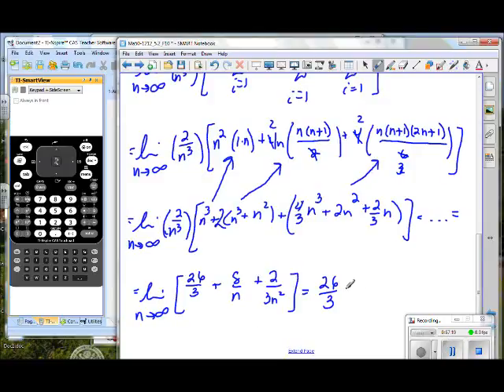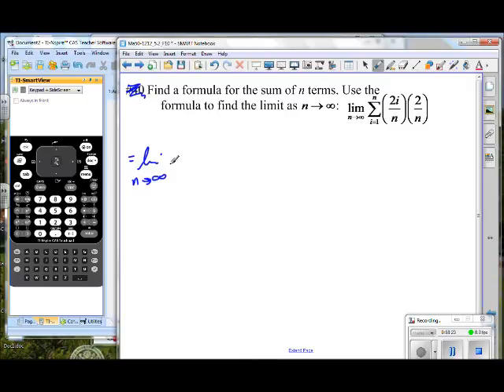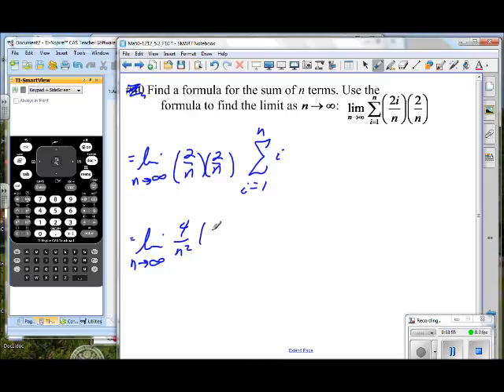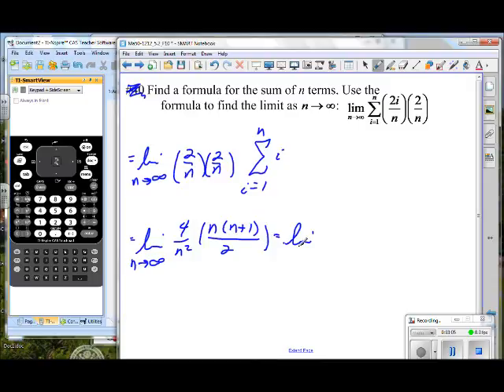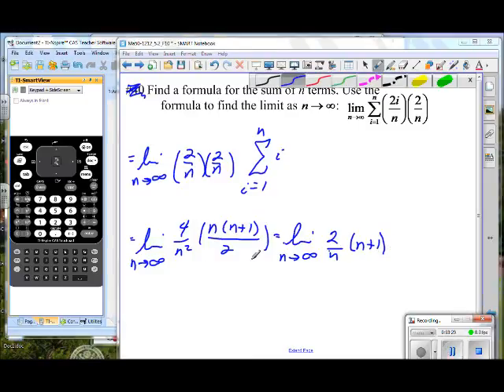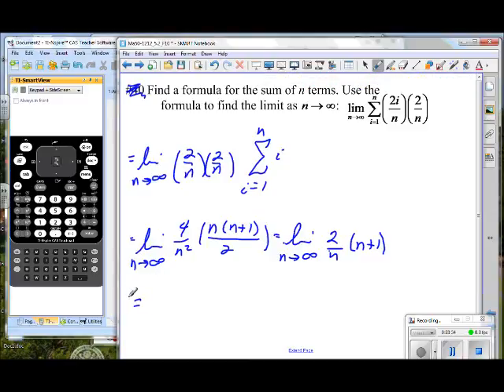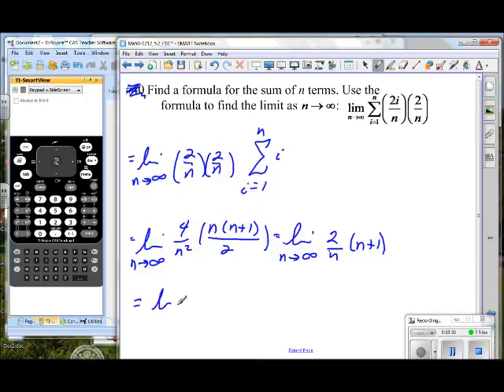Math50 Sec5.2E for Tuesday 11-23.wmv